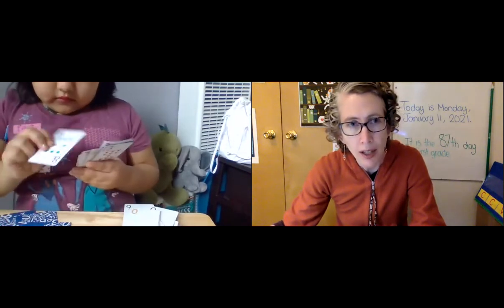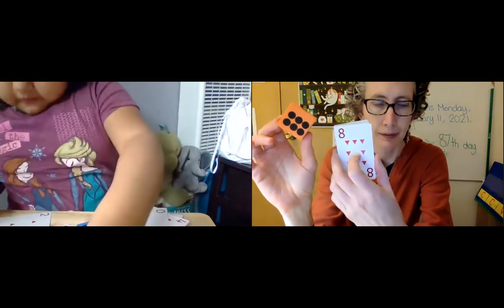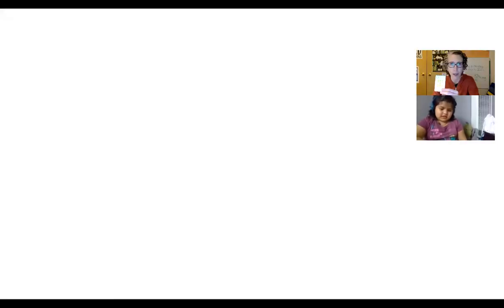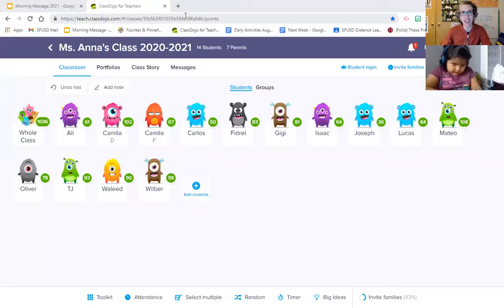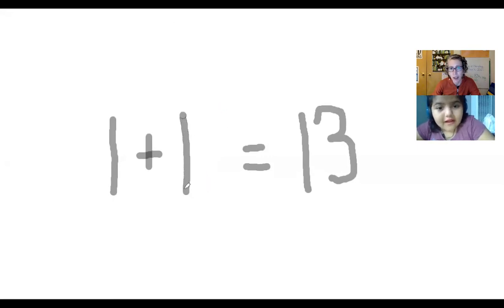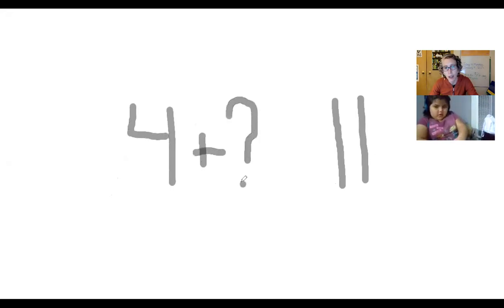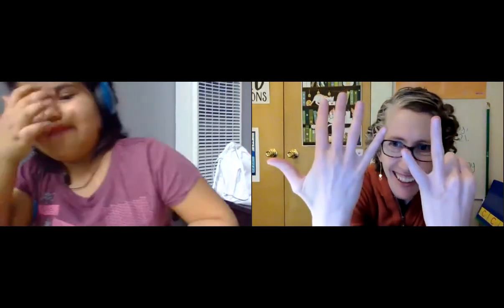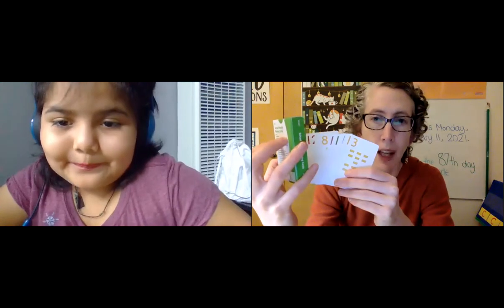how to play mystery number